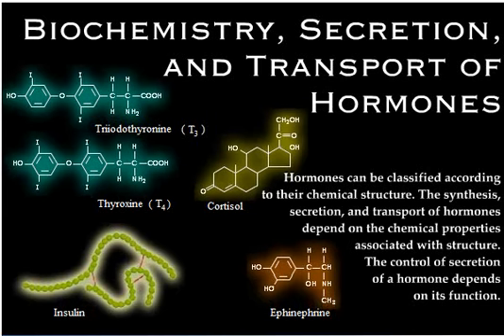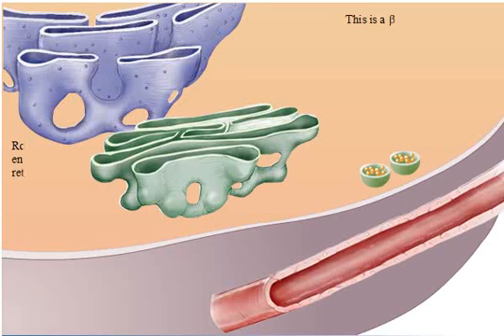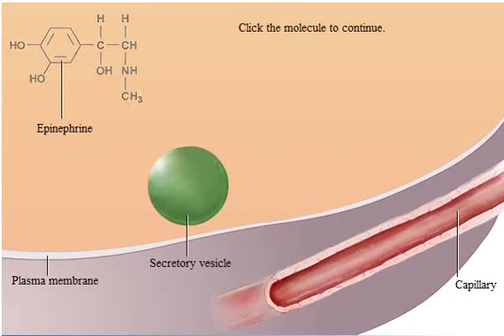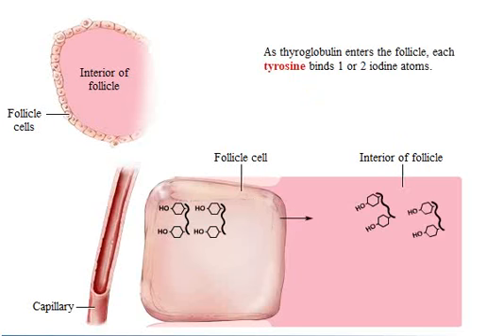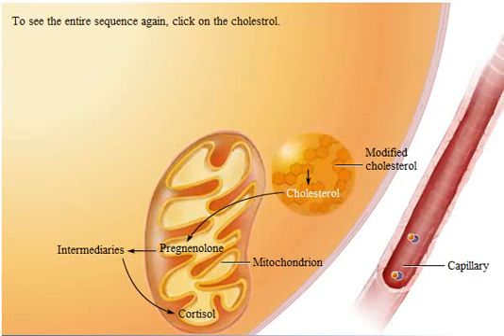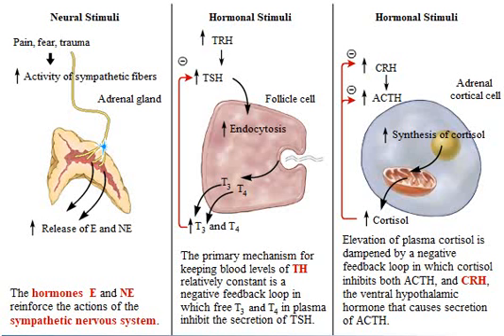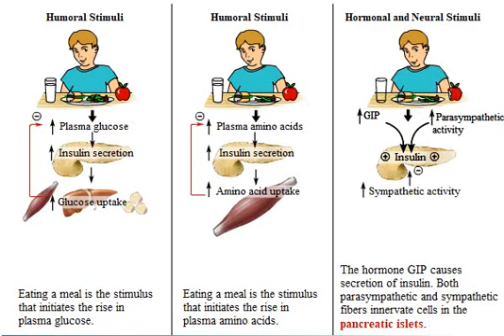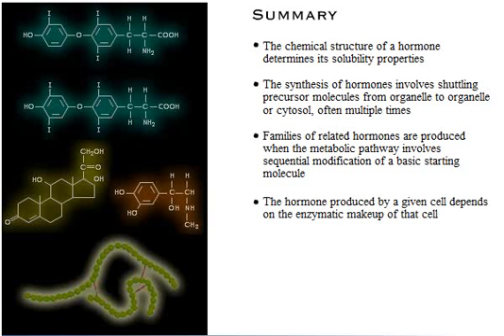03 Biochemistry, Secretion, and Transport of Hormones